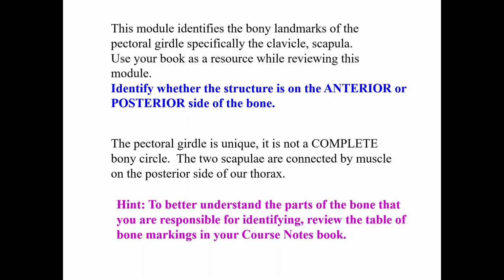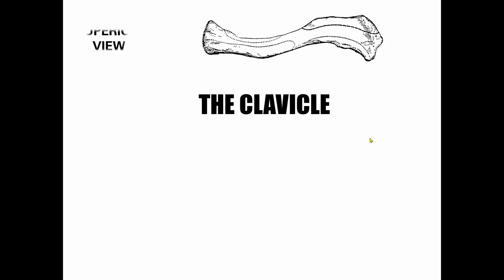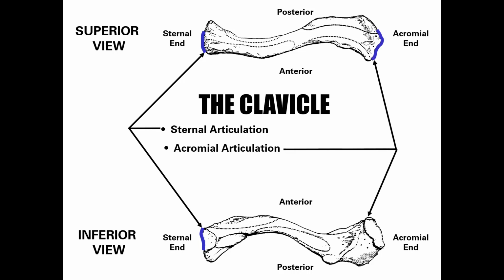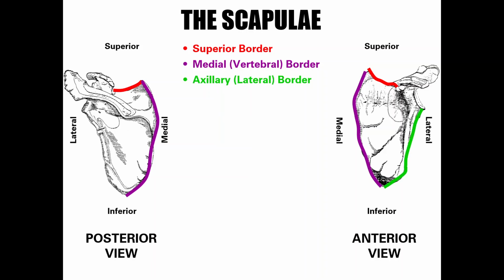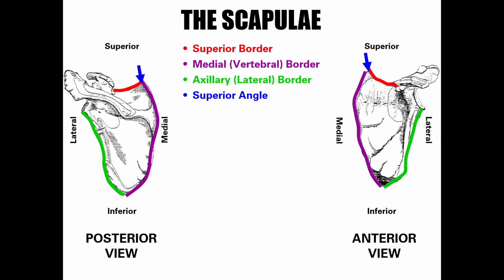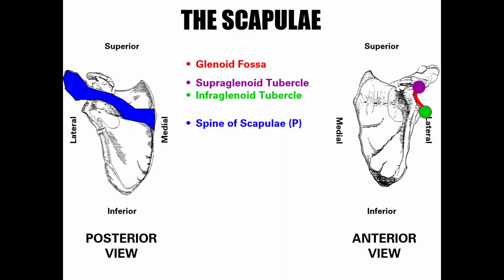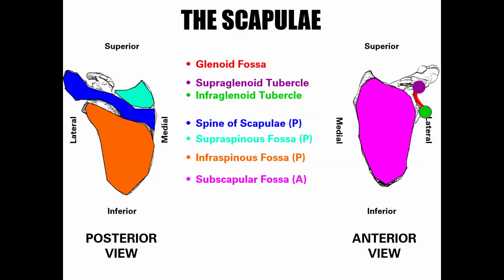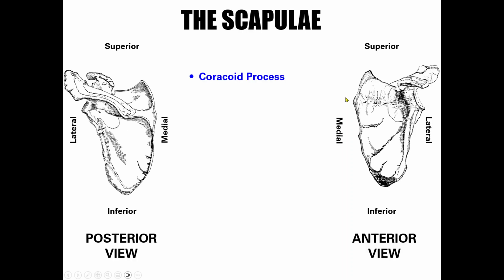Bones: Clavicle & Scapula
Unit 7: Pectoral Girdle
Anatomical Terminology, joints, motions, ligaments bones, and muscles including loading, rotator cuff injuries and scapulohumeral rhythm
Acknowledgments: Visible Body